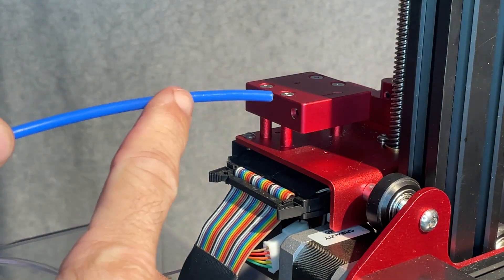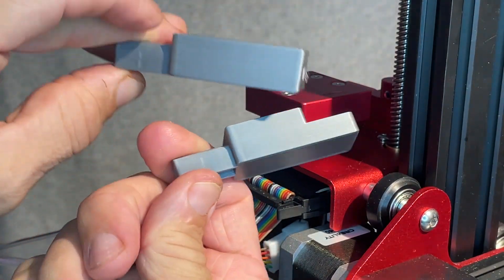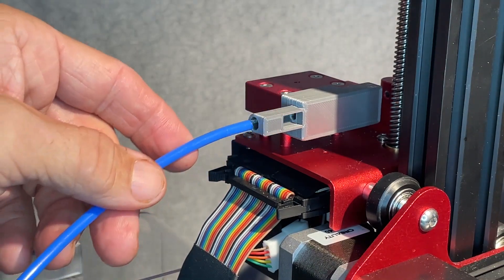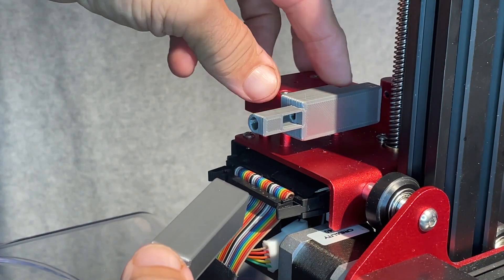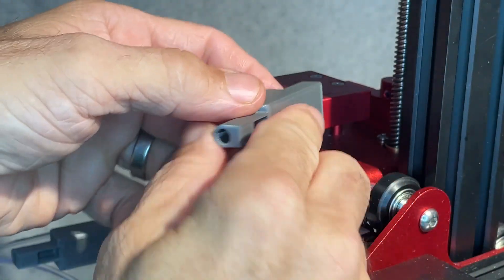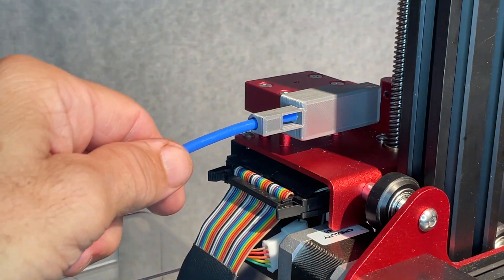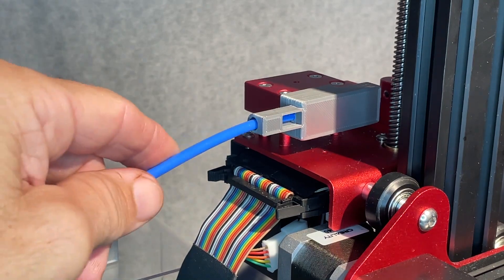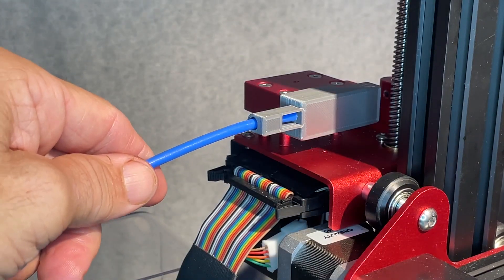Creality CR-10S Pro V2 Reverse Bowden Filament Guide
I designed this piece to hold a PTFE tube as a reverse bowden filament guide for my Creality CR-10S Pro V2. I have a filament dryer next to the machine and want to have the PTFE guide the filament out of the dryer and into the runout sensor. With a decent piece of PTFE, it will have enough reach to guide the filament throughout the height of the Z axis.

There are 2 styles. The first requires you to remove the 4 screws holding the runout sensor and slide the piece onto the runout sensor and reassemble. The second (named "with Cutout") does not require removal of the runout sensor. It has a notch in the back to slide between the runout sensor and the lead screw.

I designed the pieces to print without supports. That is why the front of the guide is more than just a  cylinder. By extending the shape downward, there's no need for supports.

I intentionally opened what I call a "window" so I can see the PTFE tube as it hits against the piece against the runout sensor. Thus, I am able to see the tube move backward during retractions. I experimented with a firm attachment of the tube via a pneumatic connector, however, I decided I didn't want the retraction to have to push filament backwards through the PTFE tube. So, that's why the tube is able to move back freely so there's no pressure when retractions occur.

There is one significant downside to my approach. If you have quick de-retraction speed, you may hear the tube "tap" as it moves back toward the runout sensor. I don't mind the tapping, but I mention it in case it would be of concern for you.

I have named them v1.0 as I believe this is now a reliable design. However, I anticipate some suggestions and feedback and may later create updated versions. So, please let me know what you think.

NoiseDoctor 3D

Creality CR10-S Pro V2
Creality CR10-S Pro V2 Stock hot end

Printed with
lllDMax PLA+ Silver
205°C
Retraction Distance: 6mm
Retraction Speed: 40mm/s
De-retraction Speed: 40mm/s

Background:
You Got Fire by Remedy Drive

~SDG